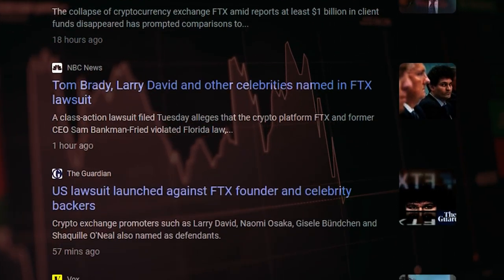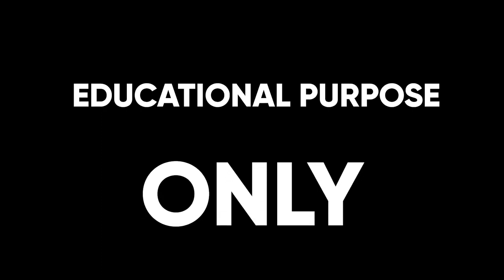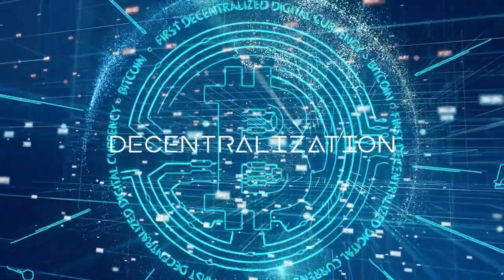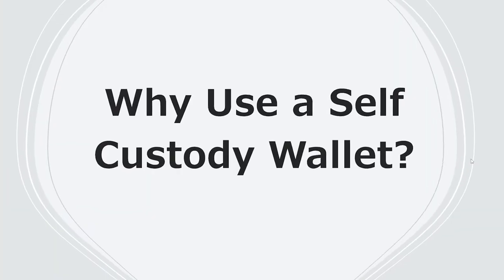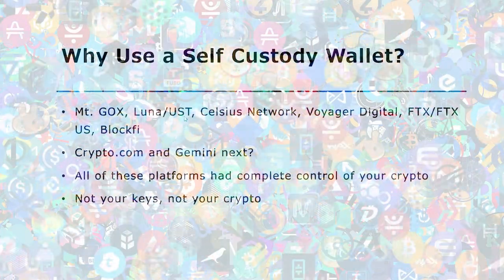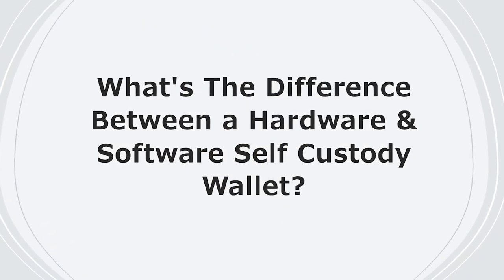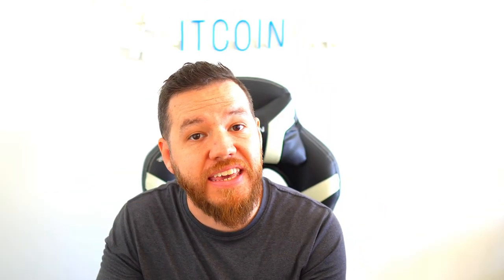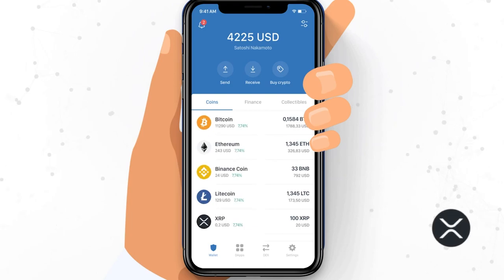How To Keep Your Crypto SAFE! (Self Custody Wallets EXPLAINED)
🎙In This Video I Discussed what is a self custody wallet, why you MUST use a self custody wallet, and which self custody wallet you can use!